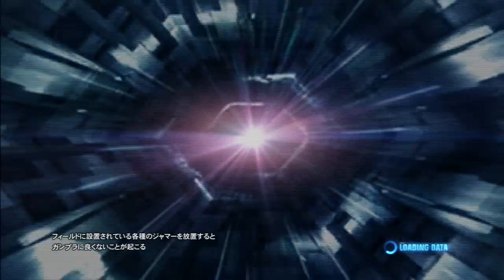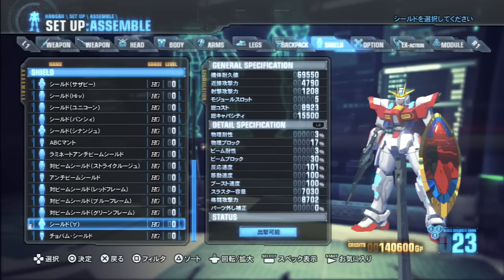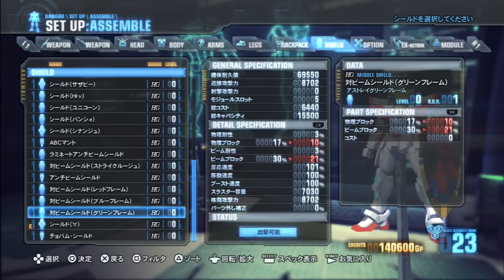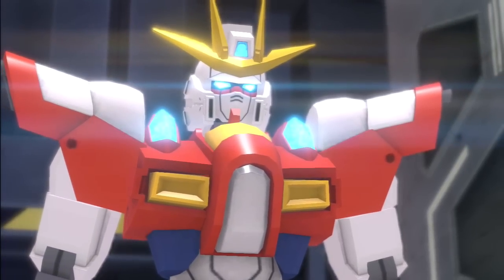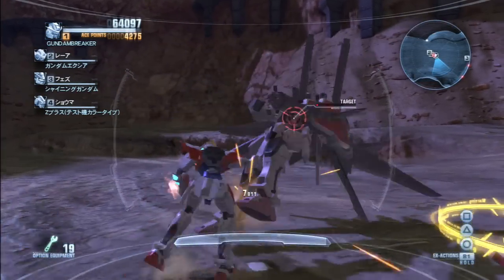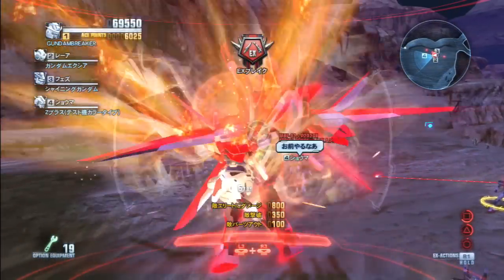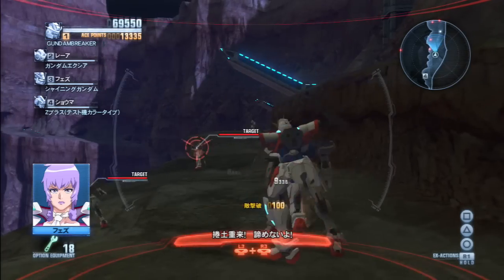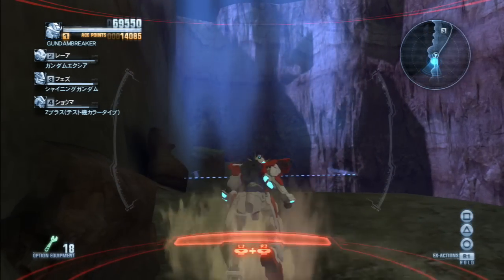Flailthroughs Plays Gundam Breaker 2! 1x11: Enter Build Burning Gundam!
plays Gundam Breaker 2, the PS3 game that is more or less a companion to Gundam Build Fighters Try!

Thanks so much to SeraphicZero for this game! Check out Zero's YouTube channel and send him some likes and subscribes

This and ALL my PS3 videos come to us courtesy of my brother and fellow Flailthroughs gamer Isstvan82! Thanks for the use of the capture device! for more Flailthroughs gaming, Horrible People Play Minecraft (which Rob also plays on) and lots more! Currently, Isstvan's playing Outlast and BattleBlock Theater!